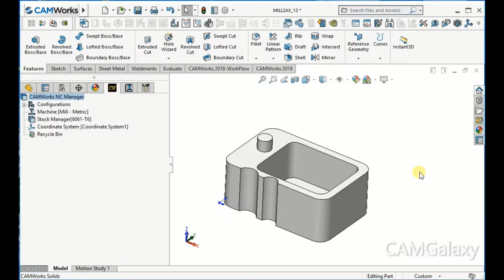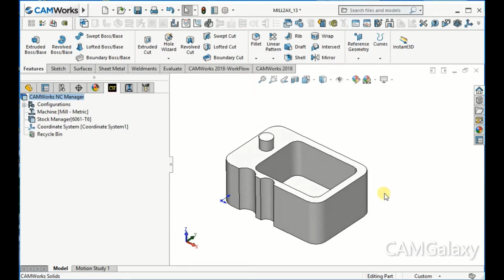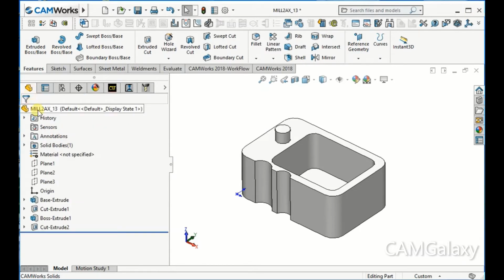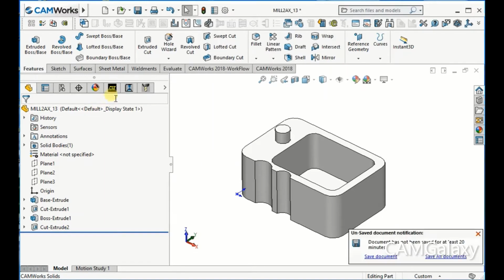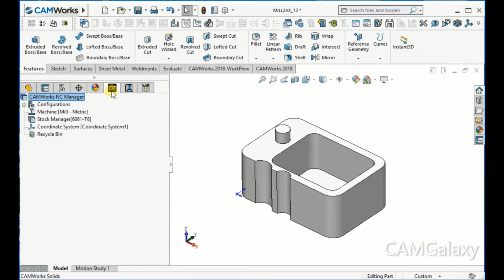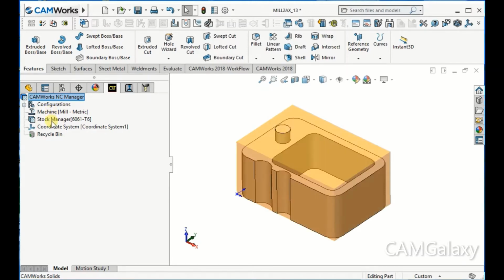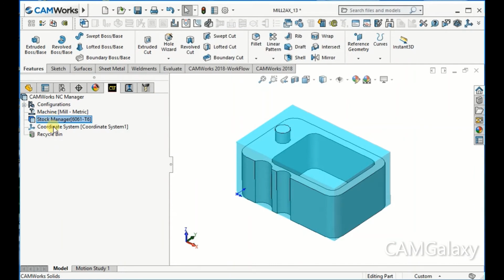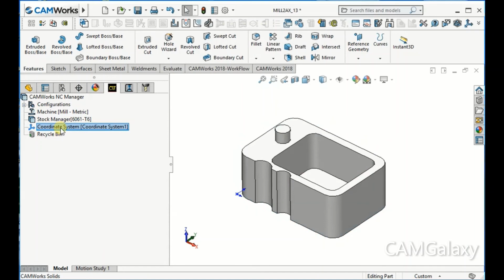CAMWorks CNC Milling Basics -- Lesson 2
Learn Basics of CAMWorks (CW) Feature tree.

0:00 - Intro
0:15 - Understanding the model and interface
0:30 - CNC Milling and CW Feature Tree
1:11 - Stock Manager
1:38 - Co-ordinate System
1:48 - Overview
2:23 - Other Posts